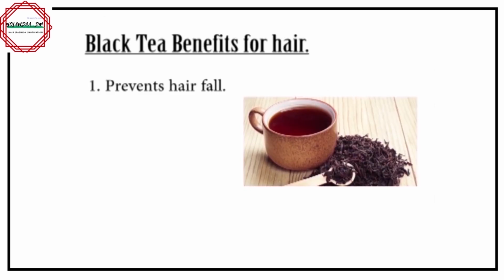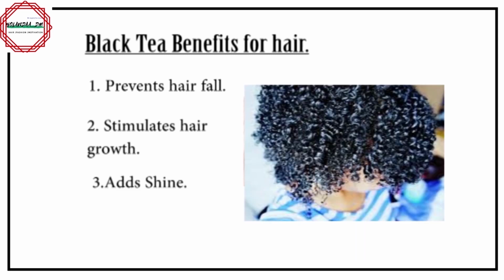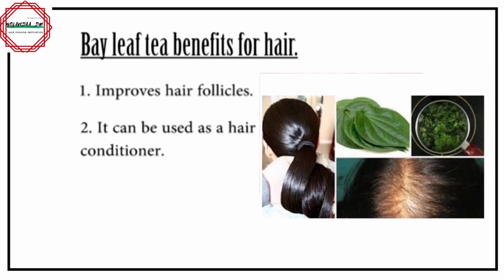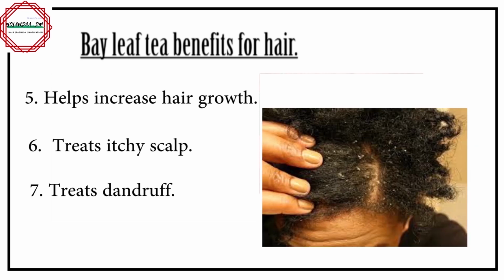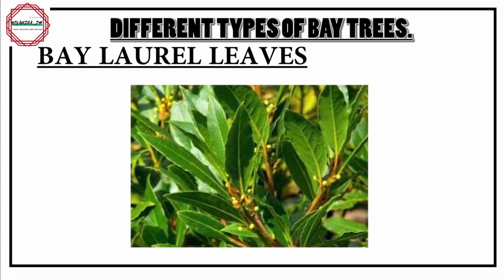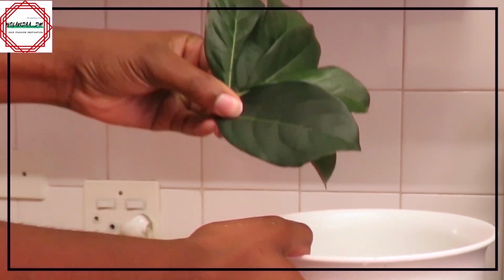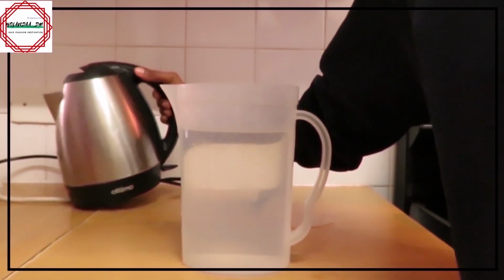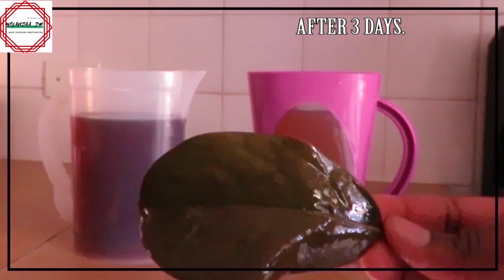How to make fermented BLACK tea and BAY LEAF tea for FAST hair growth| YOLANDAA-DM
BLACK tea vs BAY LEAF tea for FAST hair growth.

In this video, I share One of my hair growth secrets l have been using to grow my 4c natural hair. I have been growing my hair for 4years 3months now. I am currently on my hip length natural hair journey, and I love quick and easy protective styles whilst on the go.

Products Used
1. Black tea (ceylon tea blend) one tea bag.
2. bay leaf tea